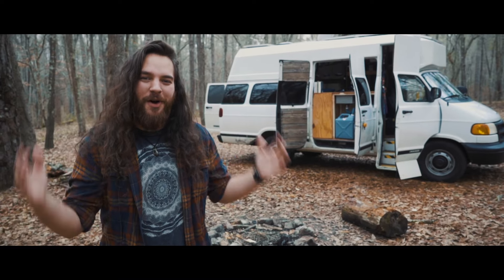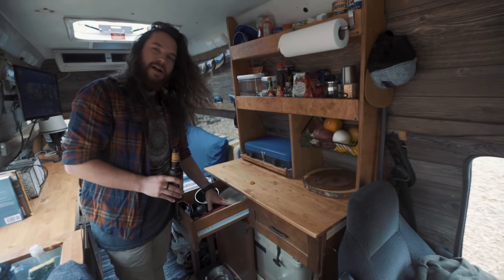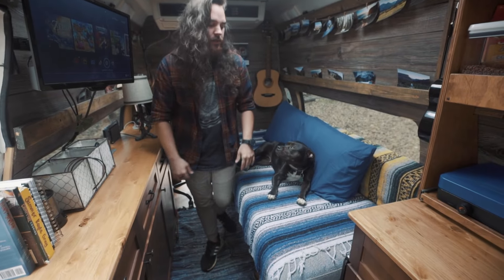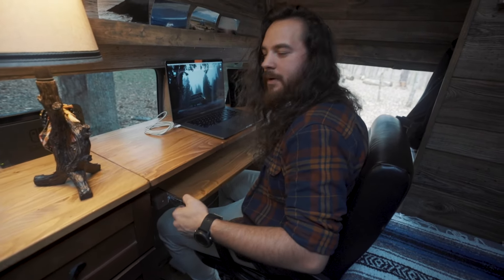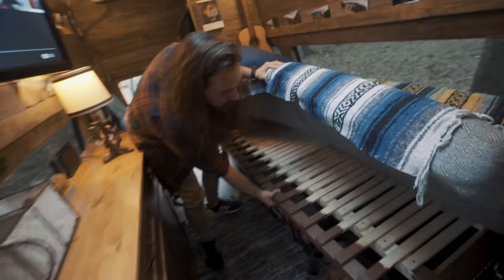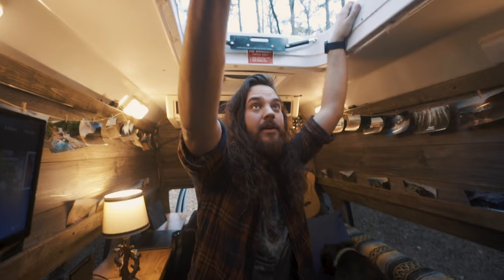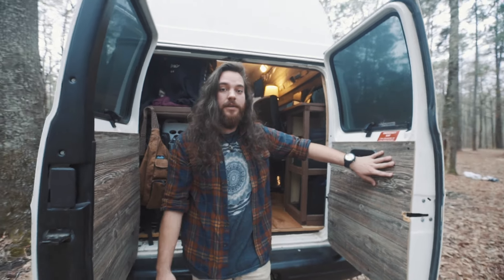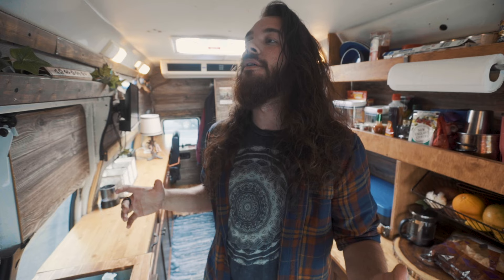Insanely Unique Low Budget VAN TOUR - Vanlife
I’ve been saying for an entire year that I would do a tour of my van but I’ve been putting it off because it’s never felt finished! Every day there’s a new project to work on inside this bad boy but due to the overwhelming amount of people that have flooded my channel demanding a tour, I felt there was no better time than now!

I will do my best to answer as many as I can!

TYPE OF VAN:
2003 Dodge Ram B3500

WHERE I GOT THE VAN:
Craigslist in North GA for $6,000. At the time of purchase, it only had 83,000 miles on it! It was originally a government handicap transport vehicle.

TOTAL BUILD OUT BUDGET:
Solar - $1,500
Build - ~$2,500
Total - ~$4,000

MATTRESS USED:
Full Zinus OLB-FGM-0600F 6 Inch Gel-Infused Green Tea Memory Foam Mattress - cut to a 43"x75" bed.

SOLAR KIT:
Windy Nation
4x 100watt Solar Panels
3x 300 amp hour AGM Batteries
1500w Cont/3000W Peak GoWISE Power Pure SINE Wave Inverter

SINK FOOT PUMP: